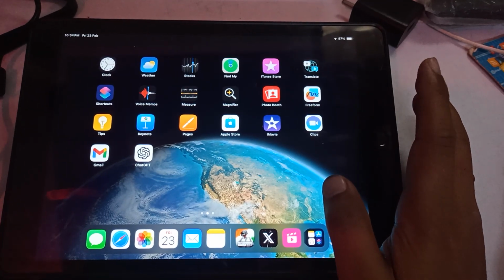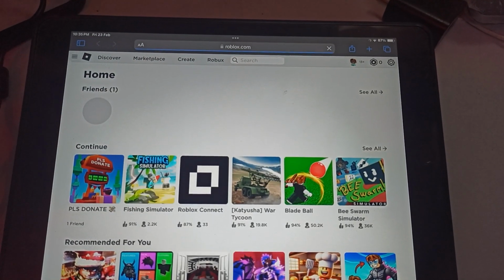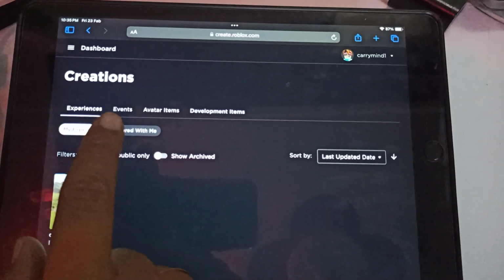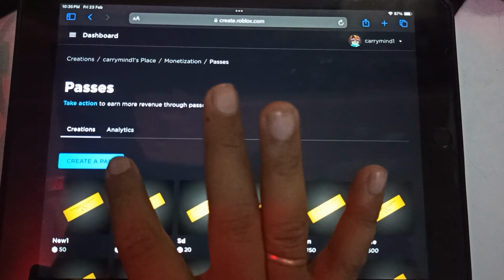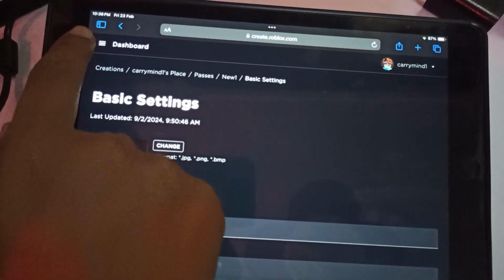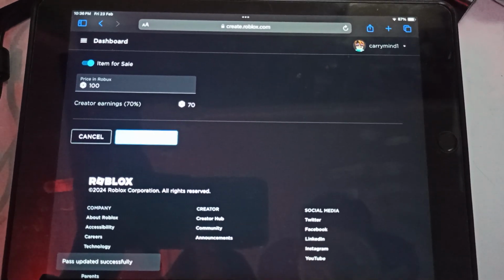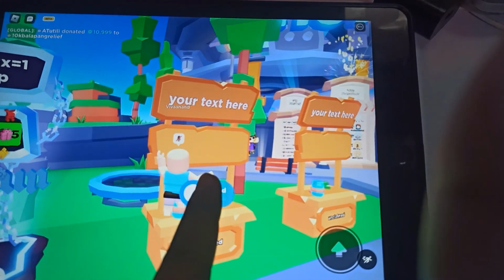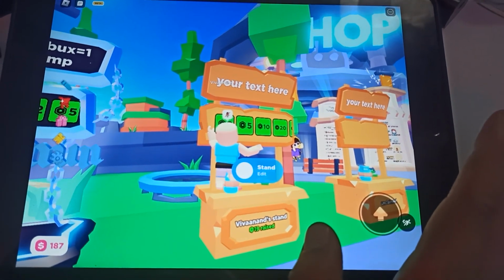Roblox - How to make a gamepass in pls donate ipad 2024!! - Full guide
In this video, we will go through how to make gamepass on roblox ipad or iPhone

How to make gamepass on roblox
Create roblox gamepass

TIMESTAMPS
0:00 Introduction
0:45 step 1
1:30 step 2
2:23 step 3
3:20 conclusion